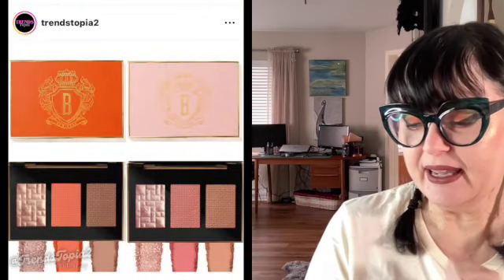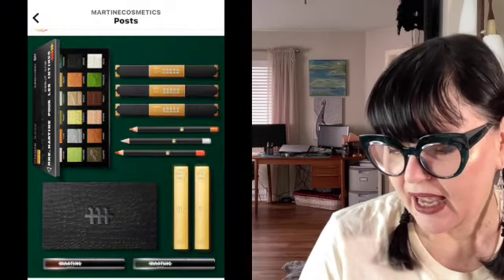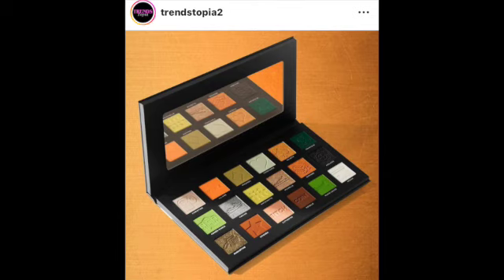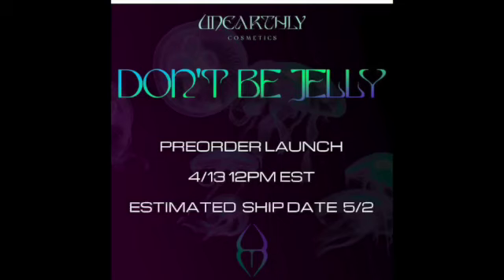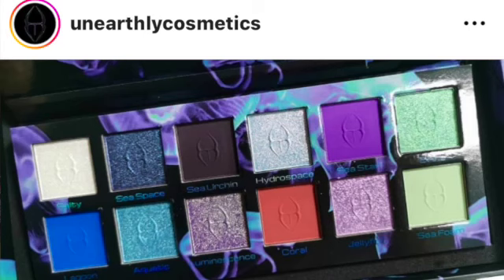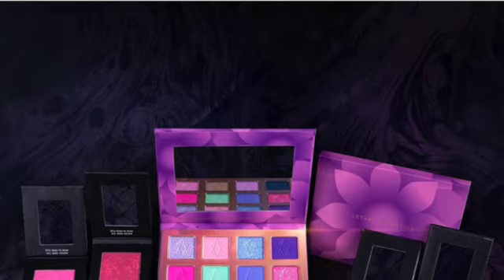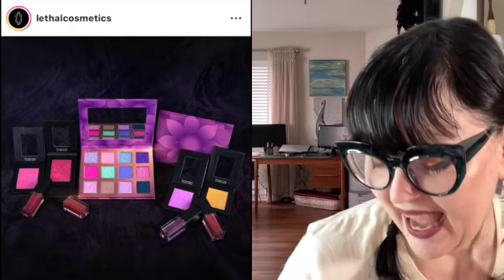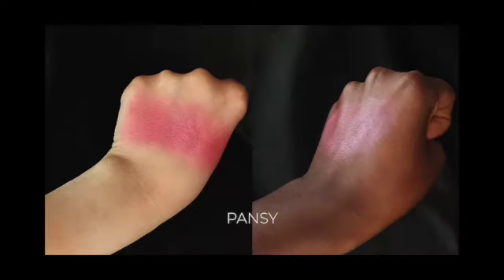Navigating New Releases on a No Buy 036 - WOW this week is just a WOW of releases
Here are some of the amazing Brands and Releases

Thanks to Trendstopia and the brands for the photos and info!